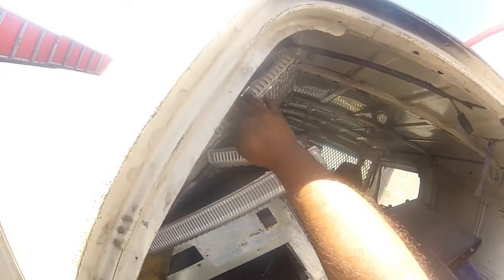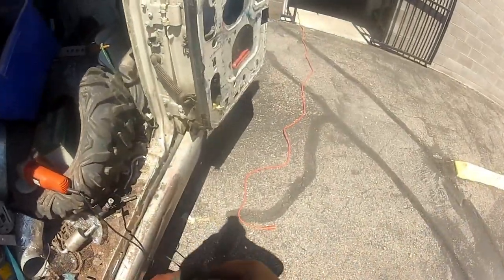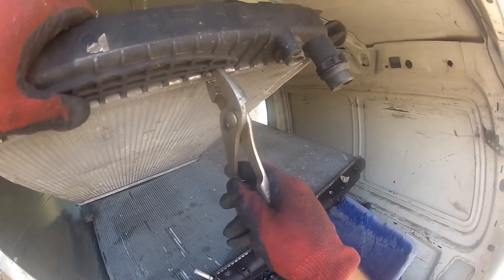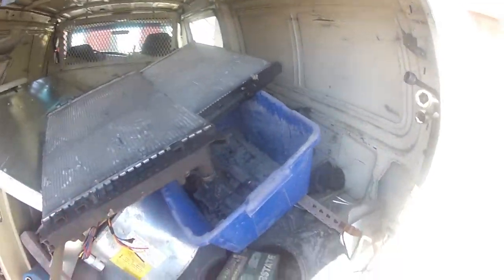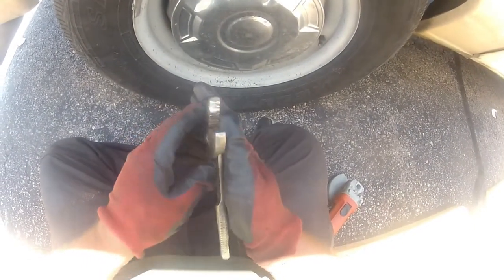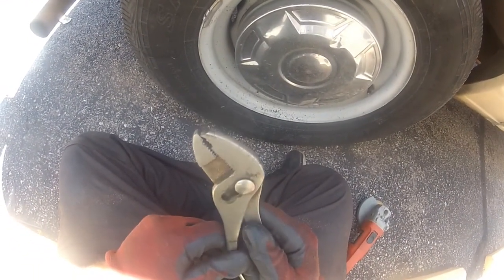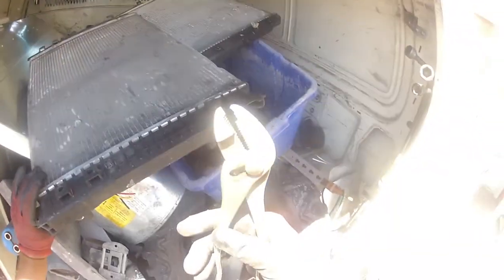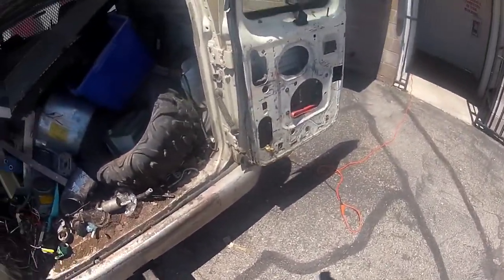How to modify a tool to make it easier on you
No grinder no problem just do this and you will be on your way. it will make it easier on you when taking aluminum radiators apart... enjoy